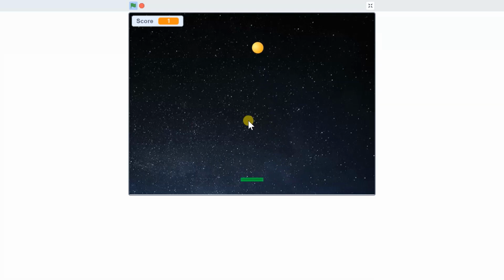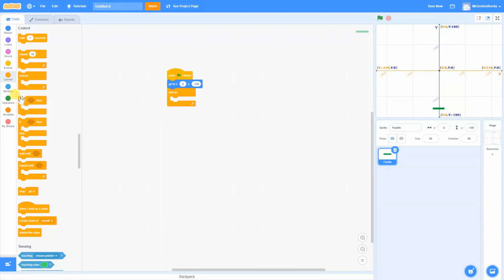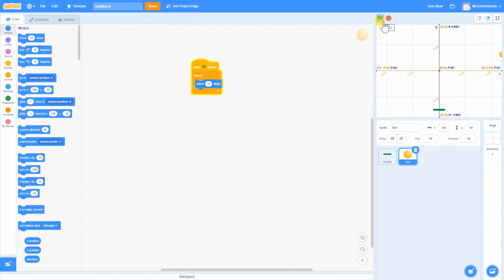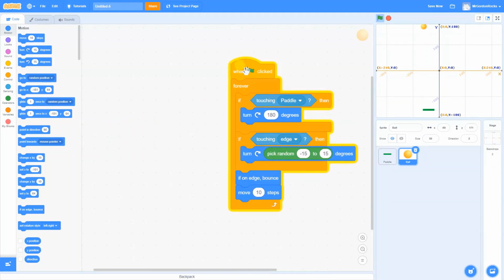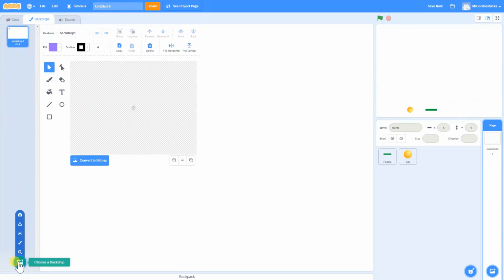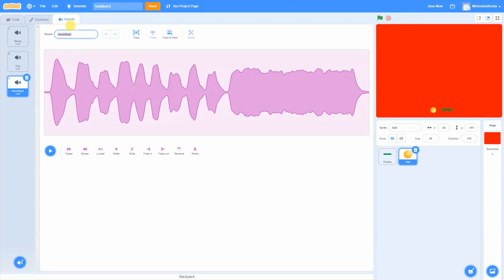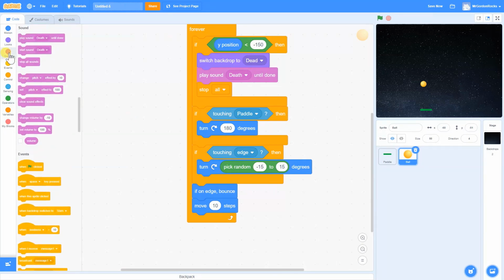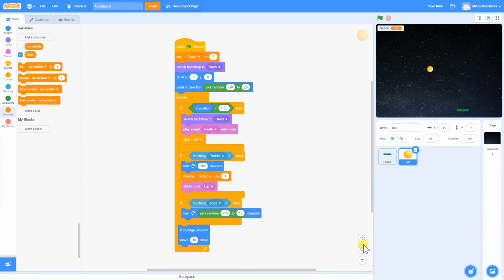Create a game like 'Breakout' in Scratch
Step by step tutorial to creating a basic Breakout clone in Scratch. Created for my year 7 computing class.